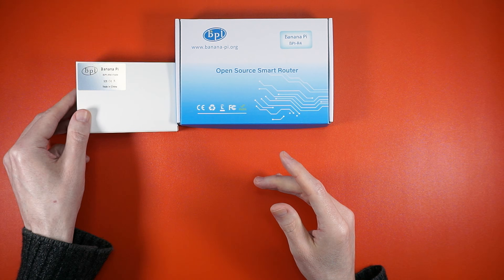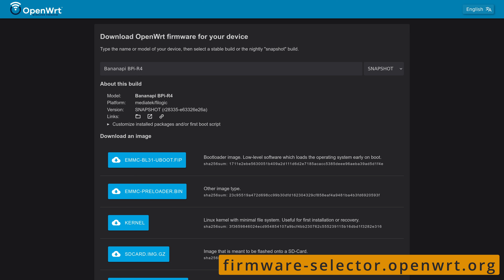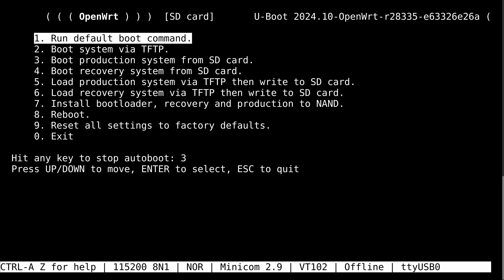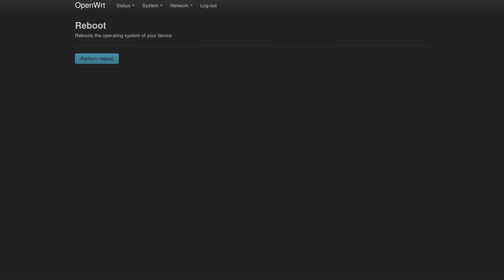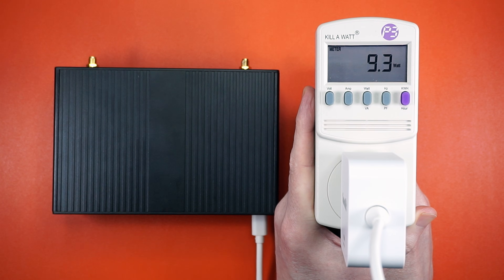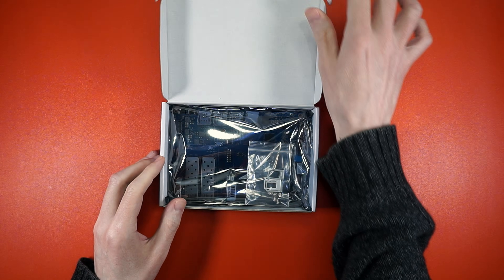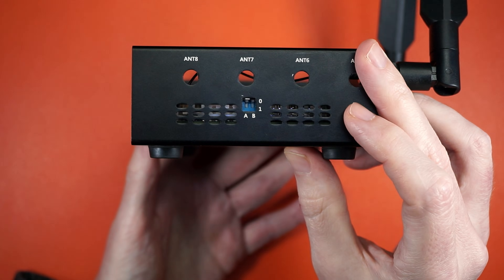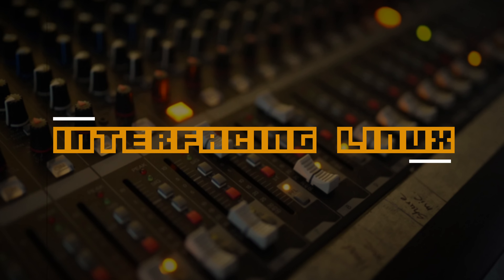Banana Pi BPI-R4: OpenWrt Quickstart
When Banana Pi sent over the BPI-R4, I said ‘NEAT!’ and tossed it in the corner because it’s a development board, with developer documentation. This can be a hard sell if you’re just getting into single-board computers. So I hammered out this quick-start guide to help you get up and running with OpenWrt.

Banana Pi BPI-R4 on Amazon [US]

Banana Pi BPI-R4 on Amazon [DE]

BPI-R4 Wi-Fi 7 Module

Banana Pi BPI-R4 Case

USB to TTL Module

LINKS

TIMESTAMPS

00:00 Intro
00:11 Hardware overview
00:48 OpenWrt SD card installation
01:30 OpenWrt eMMc installation
02:16 NVMe installation
03:02 Speed test
03:33 Power usage
03:54 Transceiver compatibility
04:30 Verdict

COMMENT BINGO!

[ x ] FREE
[    ] Technical question posted in the comments instead of the forums.

InterfacingLinux is a participant in the Amazon Services LLC Associates Program, an affiliate advertising program designed to provide a means for sites to earn advertising fees by advertising and linking to Amazon properties including, but not limited to, amazon.com, smallparts.com, or amazonwireless.com.